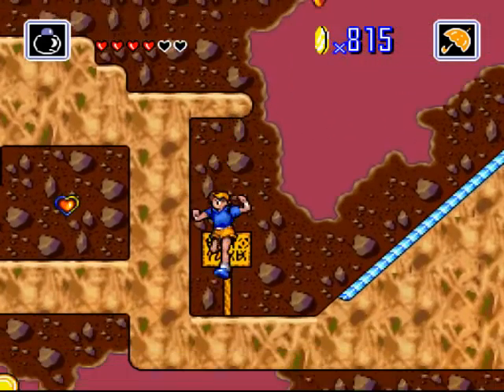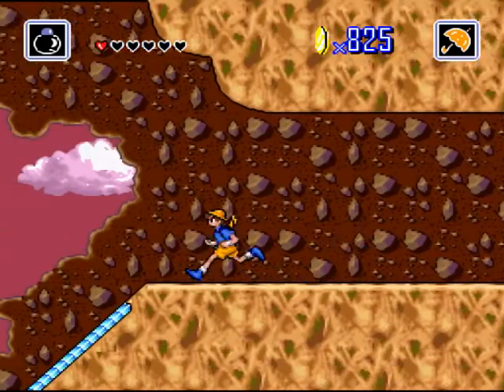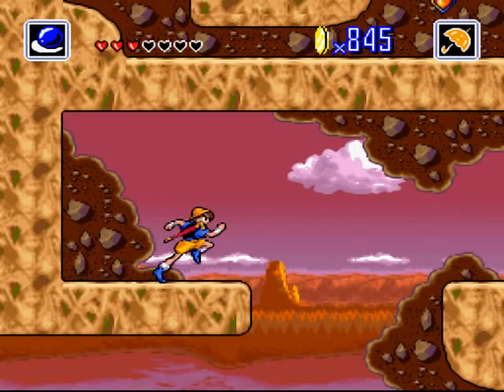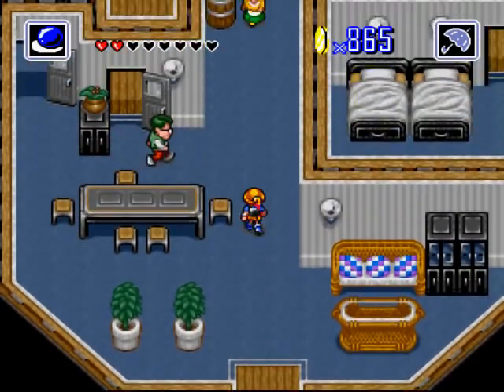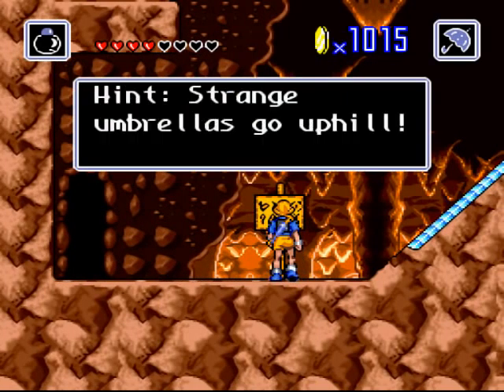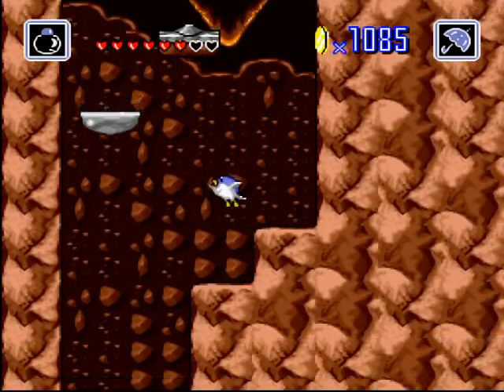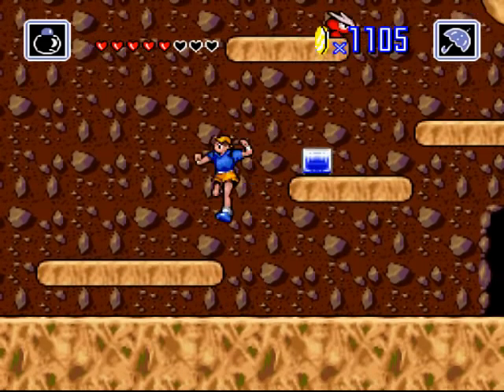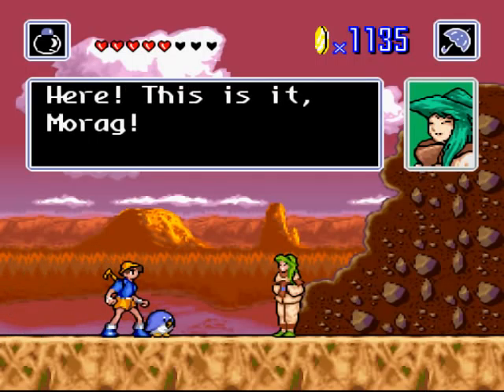Lets Play: Holy Umbrella: Donderas Wild! - 05b When running floating mix...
OH NOES
I find out I am being dumb!